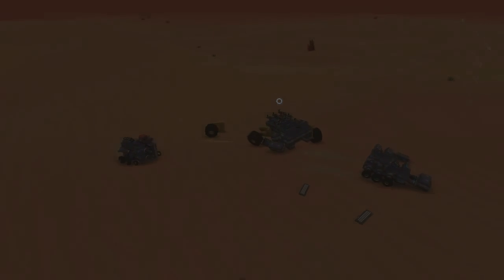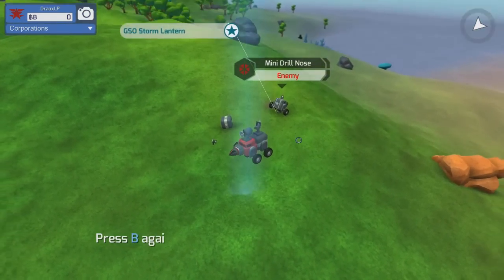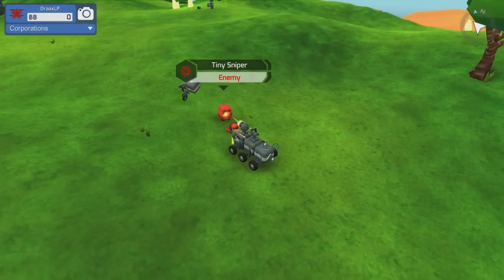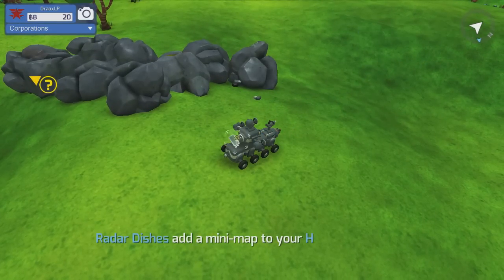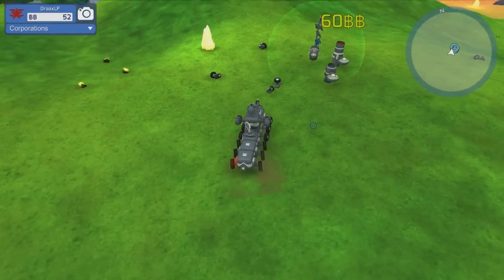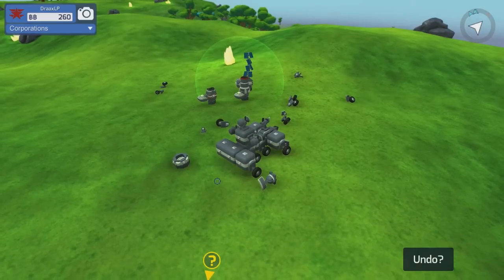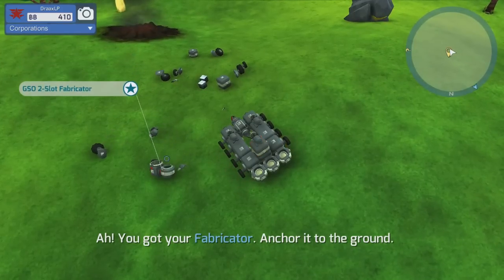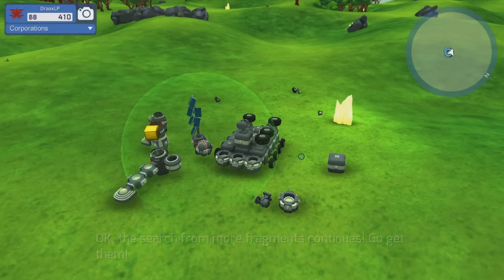TerraTech - Ep 01 - Cudes! - Let's Play!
TerraTech features gameplay focused around designing and commanding a fleet of selfmade vehicles.